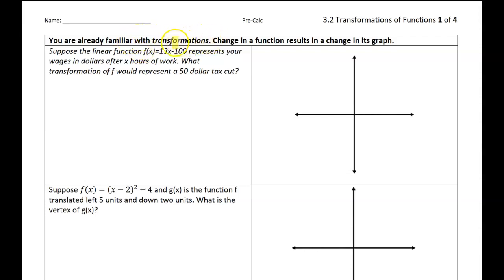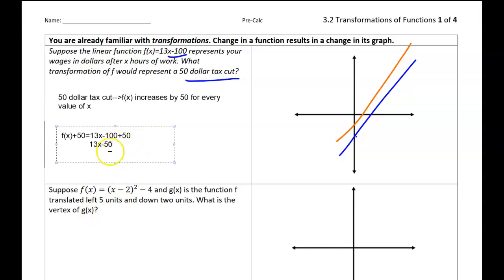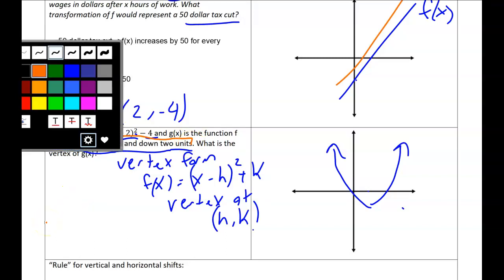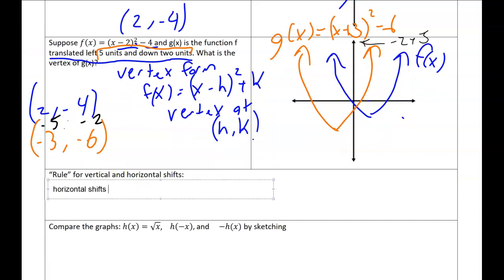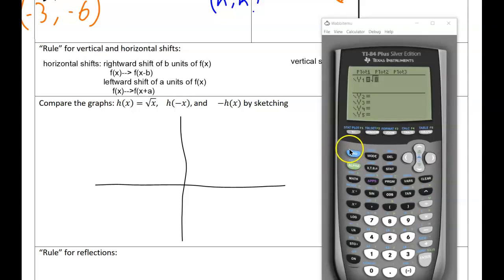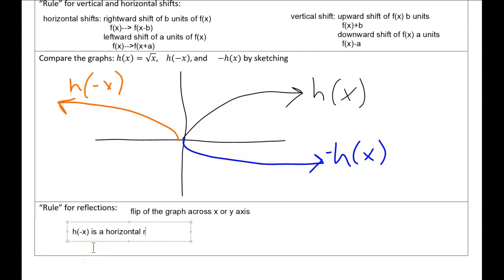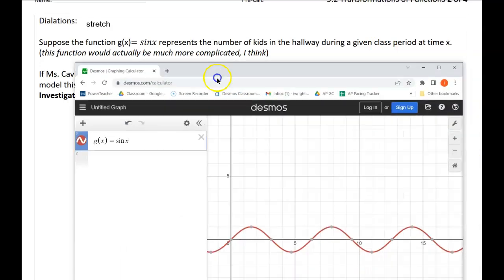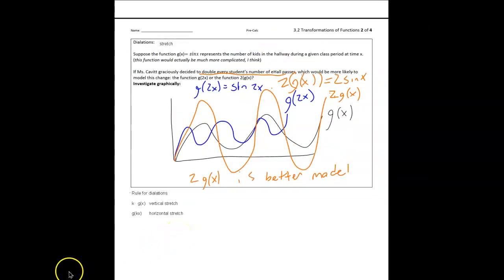PC 3.2 Transformations of Functions